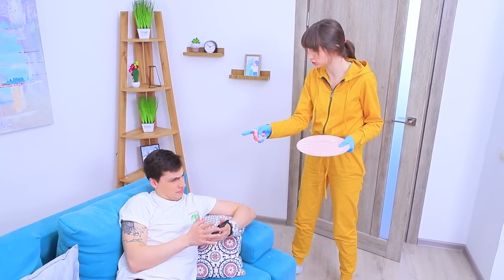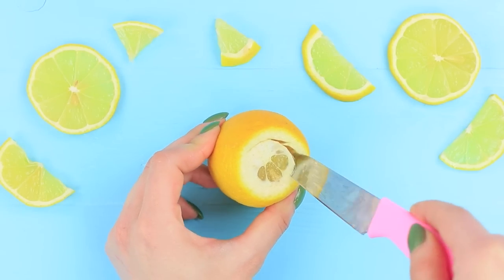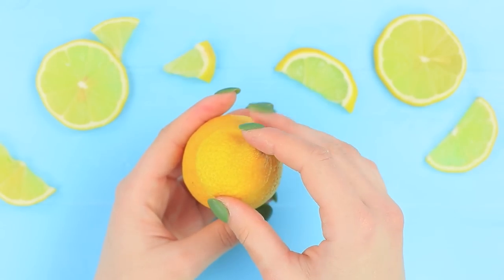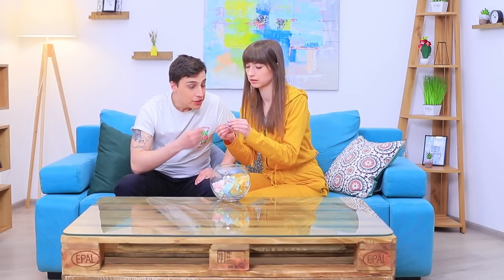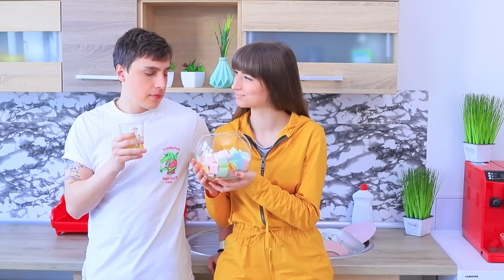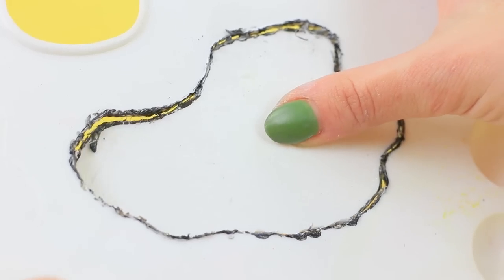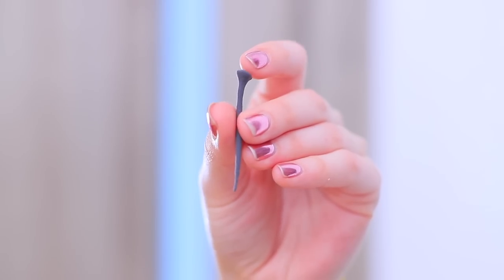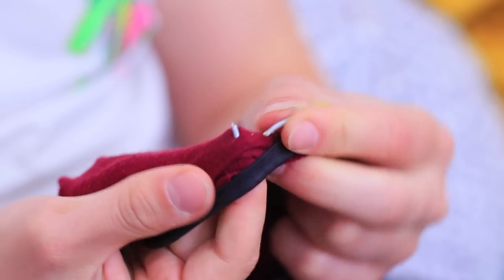13 Funny Couple Pranks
10 Weird Ways To Sneak Barbie Dolls Into Class / Clever Barbie Hacks And LOL Surprise Hacks
Watch our new video to see funny and wacky couple pranks!

• Sponge
• Utility knife
• Rubber cockroach
• Crayons
• Wrench mold
• Lemon
• Elmer’s glue
• Shaving foam
• Acrylic paint
• Gel detergent
• Baking soda
• Paper
• Marker
• Tape
• Toothpicks
• Cocktail straws
• Cup
• Sand
• Milk
• Food coloring
• Gelatin
• Cookies
• Tin can
• Thread
• Palette
• Container of foundation
• Slime glue
• Bottle from dishwashing liquid
• Tinfoil
• Hot glue gun
• Old socks
• Candle
• White paper
• Light clay
• Laundry detergent
• Salt
• Egg
• Mustard
• Flowers in a vase

Question of the Day: did you like our funny pranks for couples?